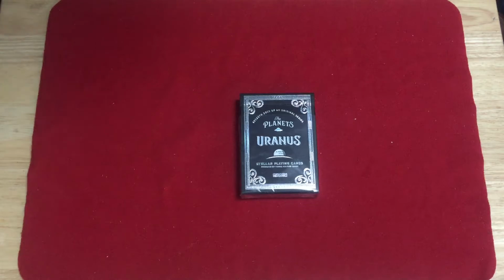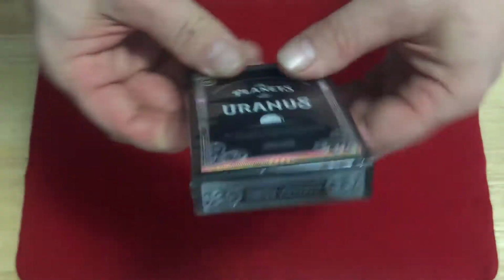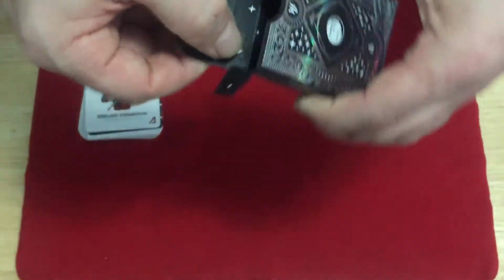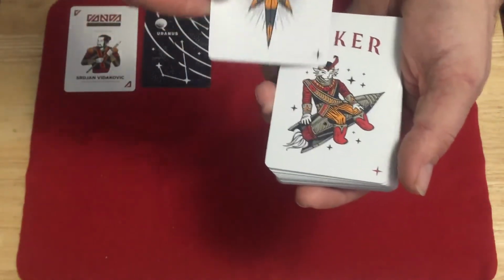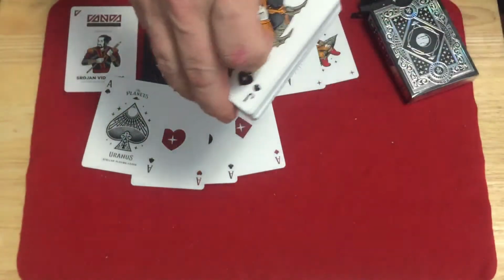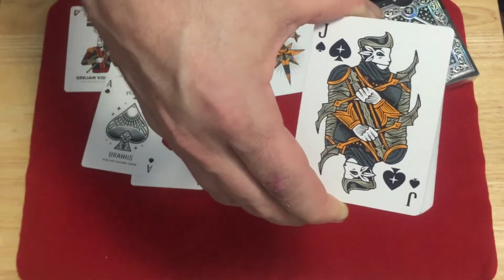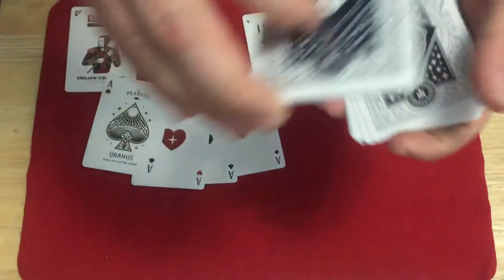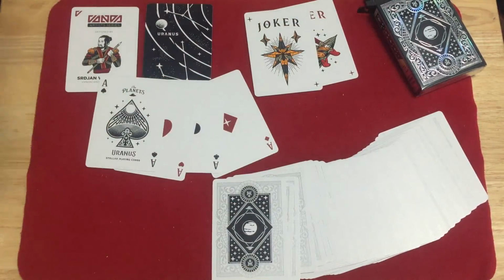The Planets - Uranus Deck Review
Another excellent addition to the series.

Playingcarddecks.com
Hocus-pocus-com
Collectableplayingcards.com